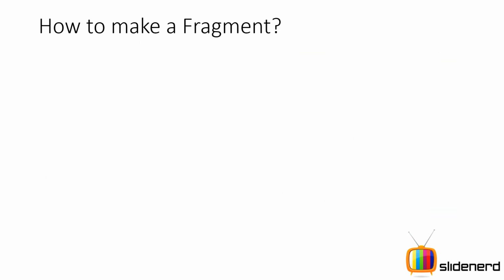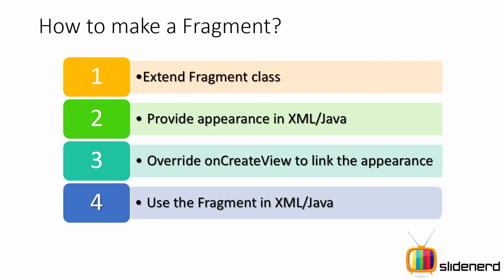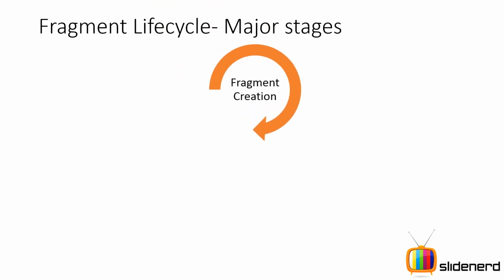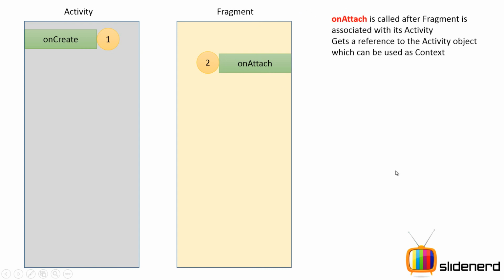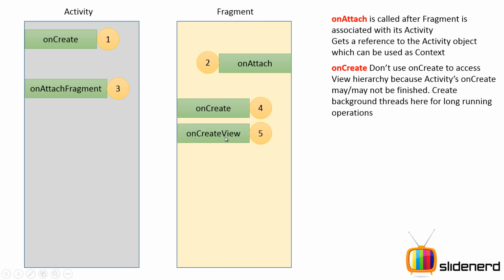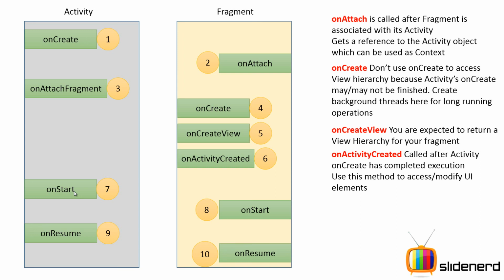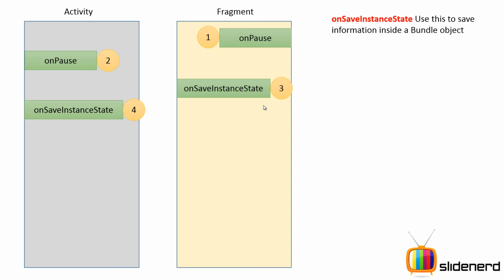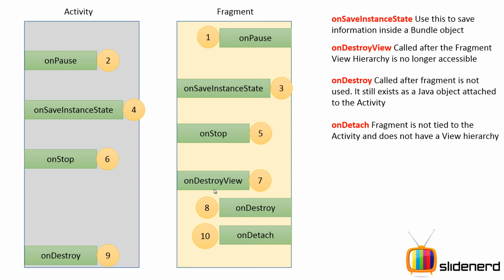Part 2 Android Fragment Life-cycle Part 1 Android Application Development Tutorial